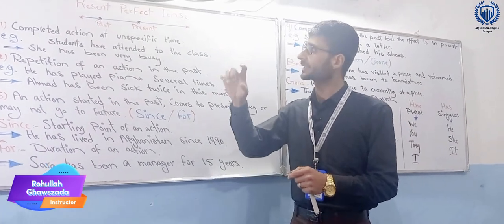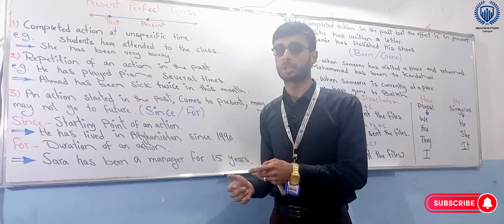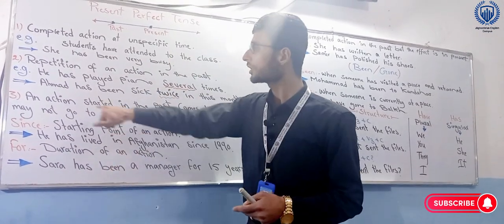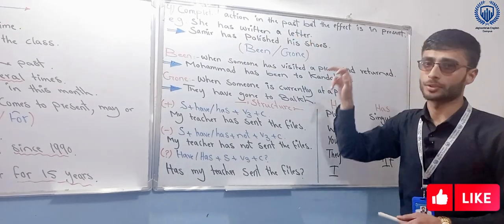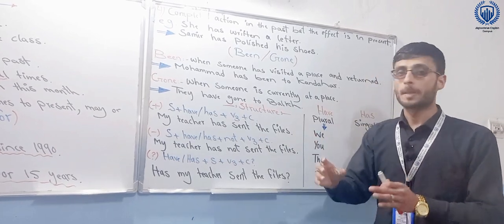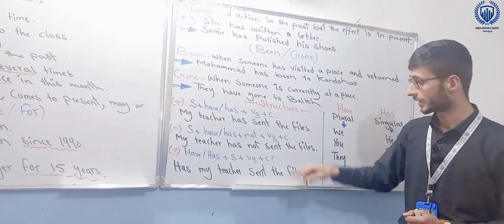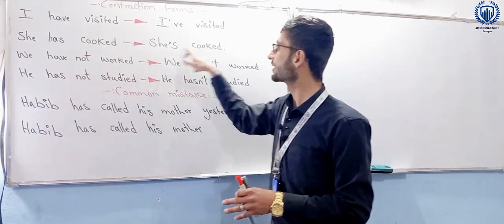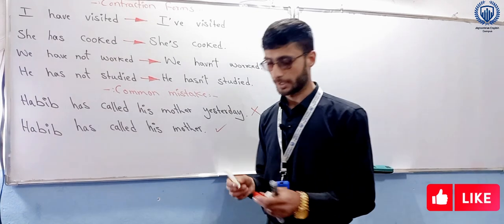Present perfect tense|Rohullah Ghawszada|English Grammar.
The present perfect is a grammatical combination of the present tense and perfect aspect that is used to express a past event that has present consequences. The term is used particularly in the context of English grammar to refer to forms like "I have finished".
This video is all about present perfect so that watch the video till end to understand everything about Present Perfect.